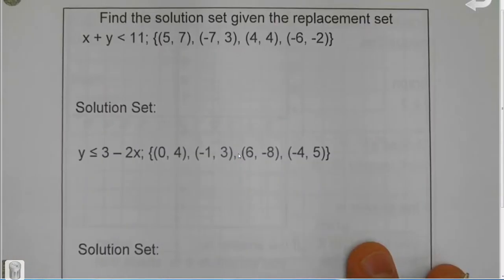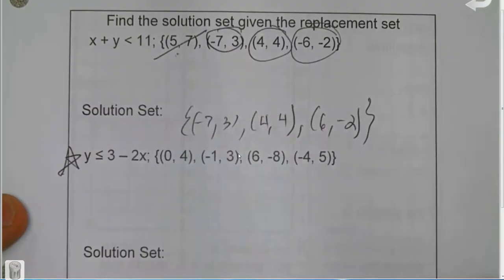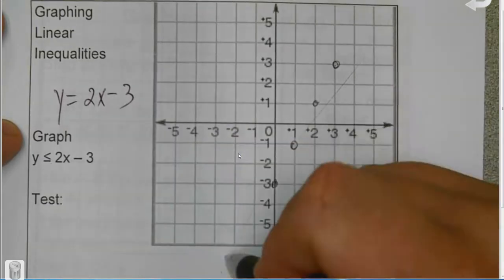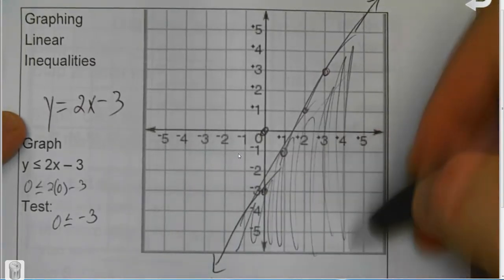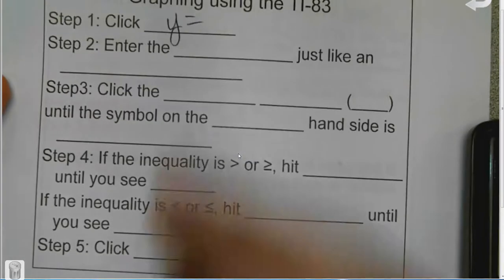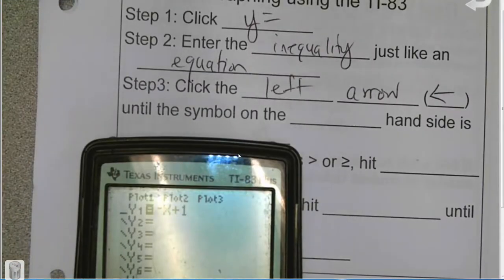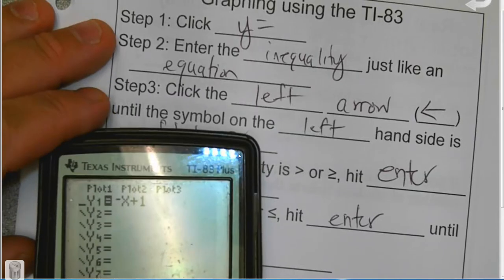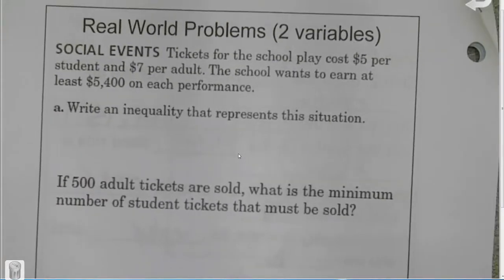Algebra Systems Inequalities Graphing